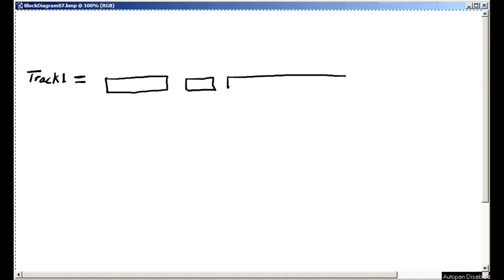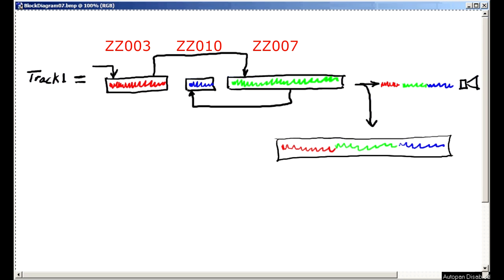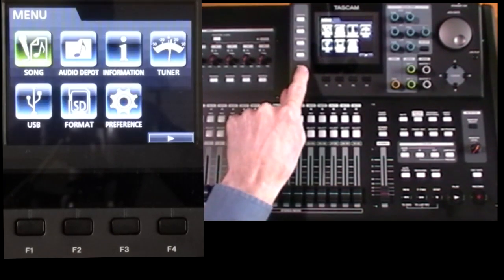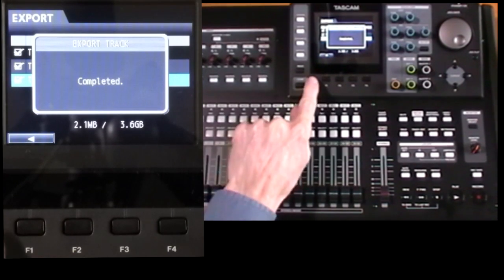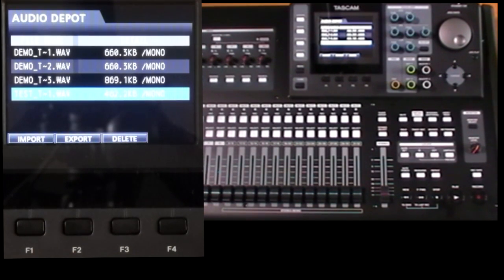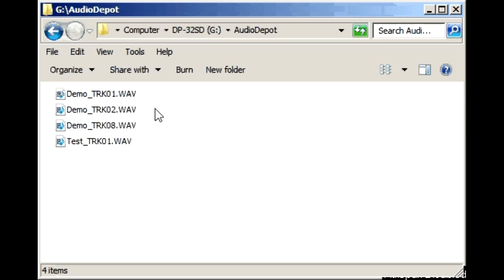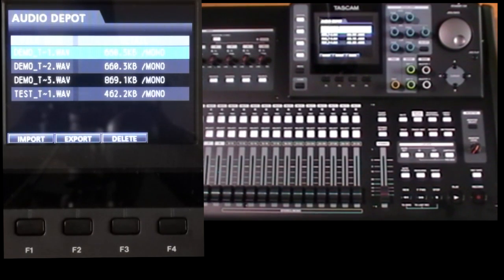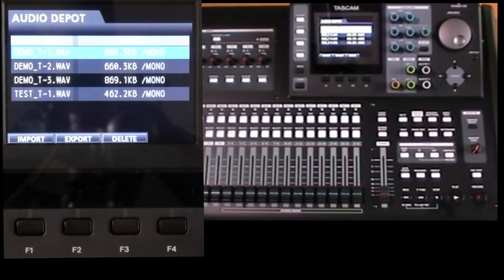Tascam DP24/32SD Tutorial 8D: Export & Import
Part 8D - exporting & importing track files via the AudioDepot folder.
This tutorial has taken a lot of time & effort to put together but is offered free for anyone interested. I make no revenue from adverts so you shouldn't see any, but if you do, YouTube has changed its policy since the videos were first posted.
Alternatively, you can buy video parts 1-14B as an MP4 file on a DVD or as a download, and/or a Step-by-Step guide (no references to the block diagram, just plain steps for lots of practical tasks) - full details are